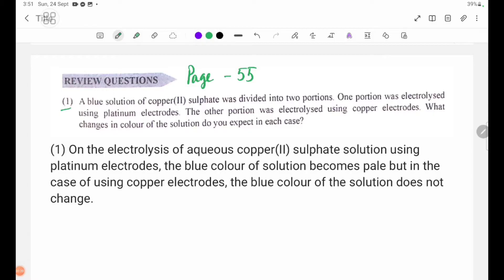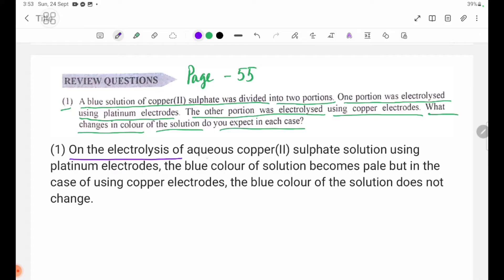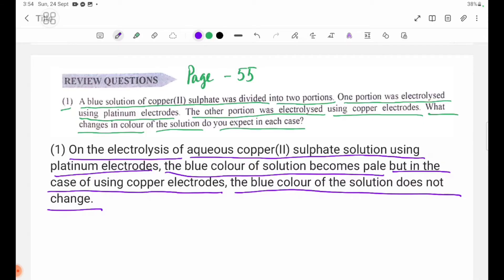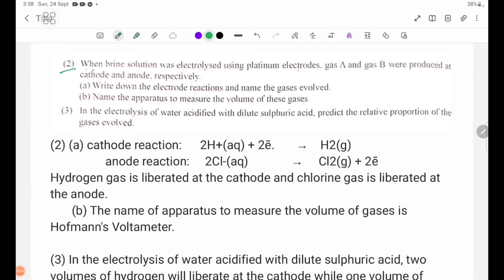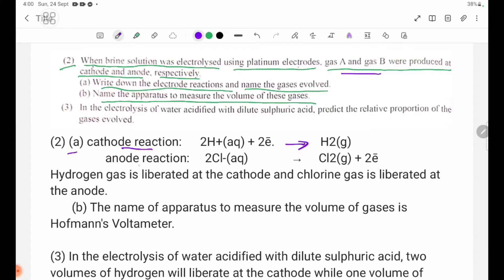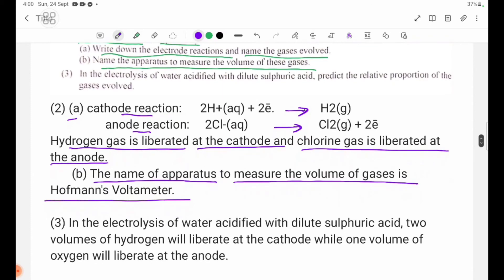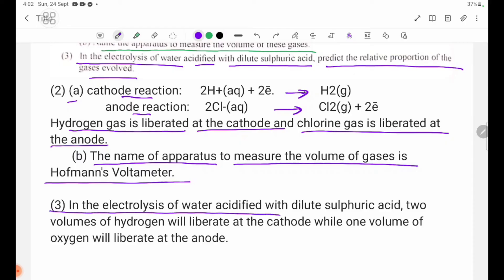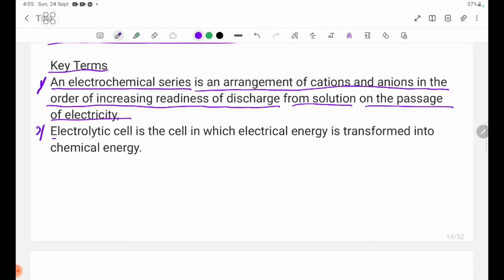Grade 11Chemistry New Course Chapter-4 page 55 Review Questions and Key Terms